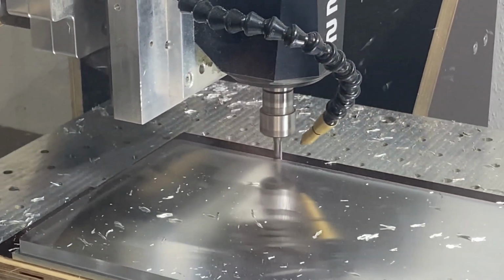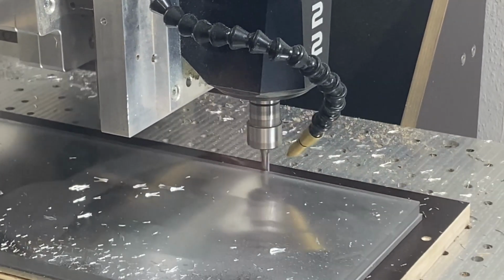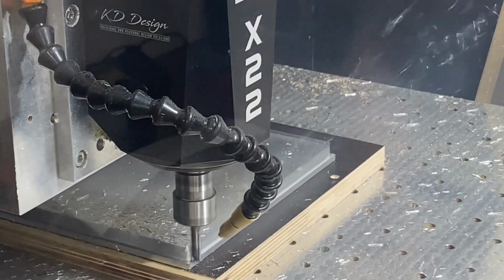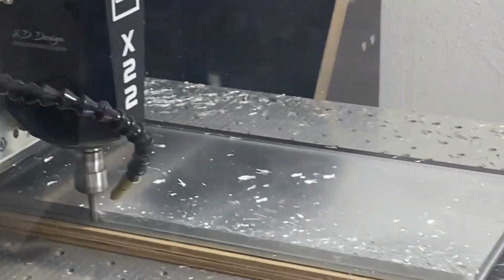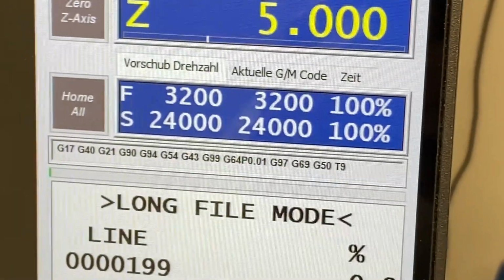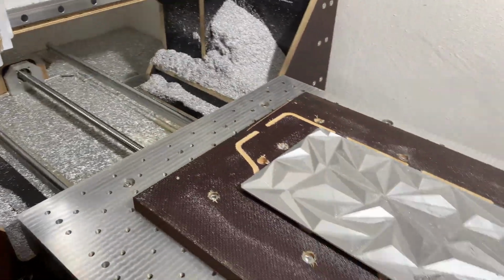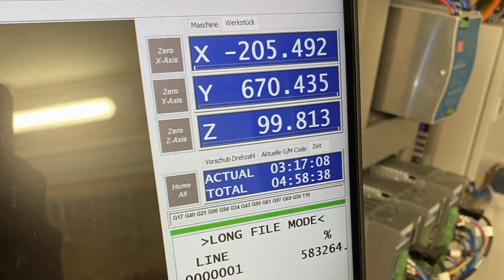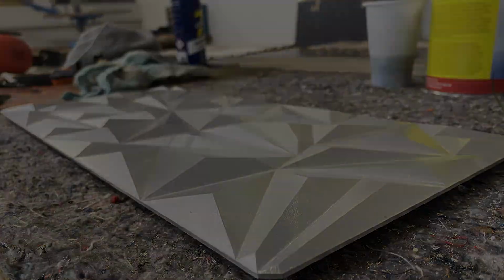Custom bequiet! Pure Base 600 Top Plate CNC machining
Hey folks!
In this video I´m showing the process of machining the custom top plate for my bequiet! pure base 600 pc case.
In total the machining took about 6 hours. And in those 6 hours my SPINOGY X22 Spindle ran super good and cool. This spindle is a really reliable piece of engineering!
The tools I used are from KL-Tooling which are the perfect choice for machining aluminum.
I hope you like the design of the top plate. I think that I´m going to make more plates and mods for pc case in the future.